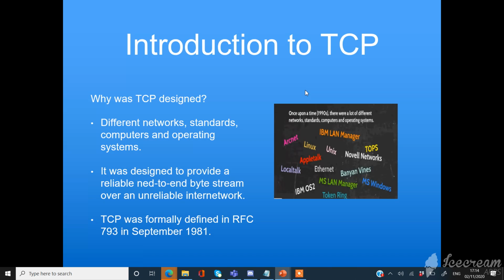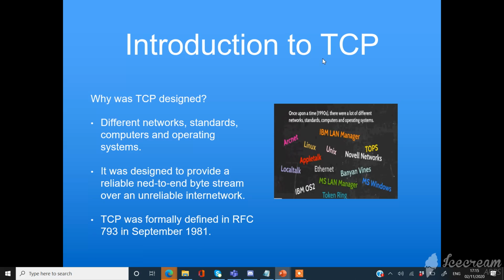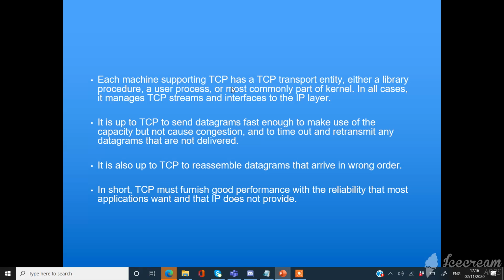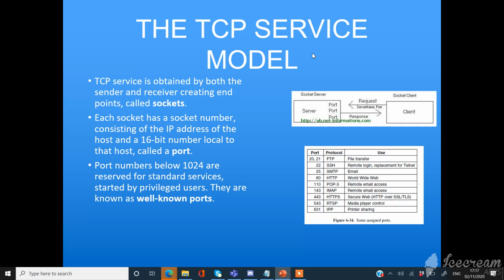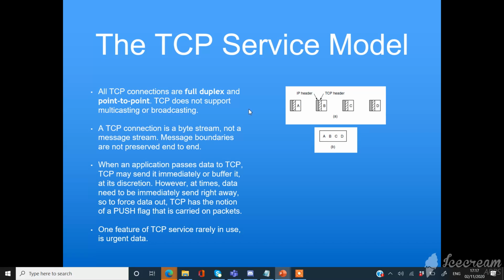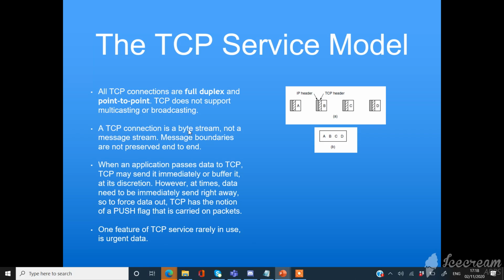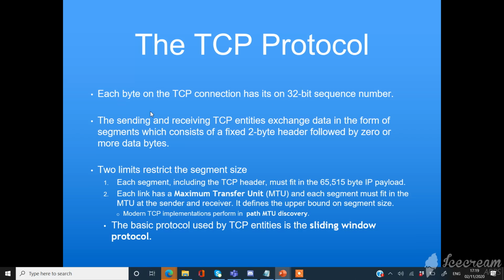Ch6.5_6.7_01InternetTransportProtocols_02